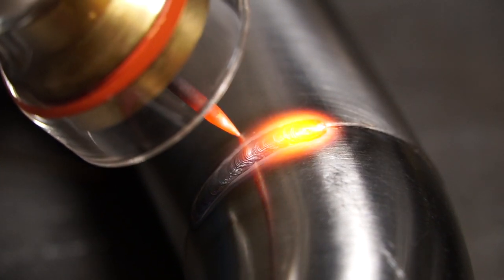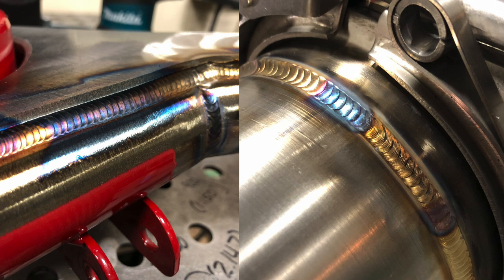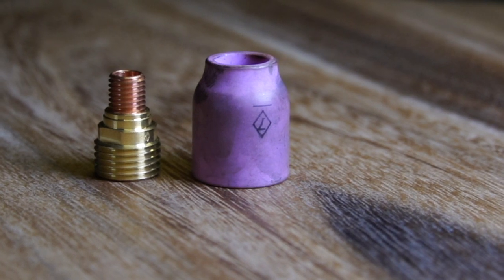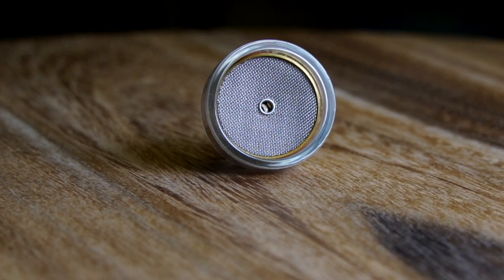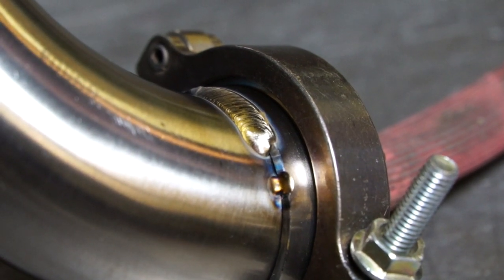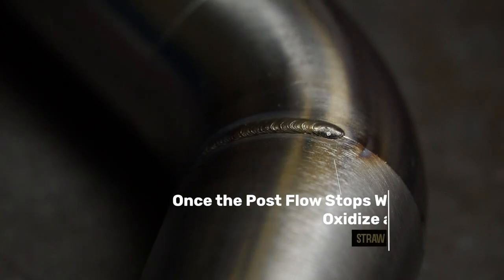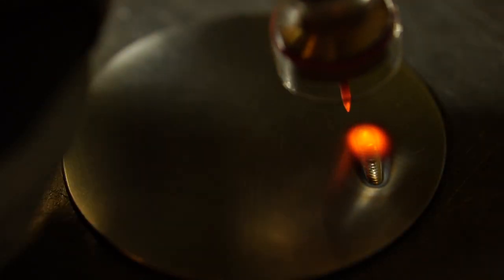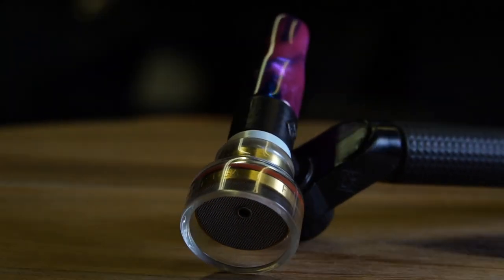How To Get Colorful TIG Welds on Stainless steel Tube Explained | Stainless Tig Welding Cup Tips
Whats up guys? Today we are talking about How To Get Colorful GTAW / TIG Welds on Stainless steel tube and other materials. This can relate to the automotive Fabrication industry when it comes to exhausts and turbo kits.

Lately the popularity of Pie Cut exhausts and Colorful Tig Welds has shot through the roof in the TIG Welding Industry. People have came to love the look and feel behind these Turbo Kits and Stainless Steel Exhausts..

In many industries Oxidation is not acceptable.. It is either not allowed On Tig Welded parts or the Oxidation must be removed with Passivation.. Basically an electrified rainbow removal wand.

I will Explain how Oxidation works and how you will be able to Achieve pretty colors in your decently long runs on Stainless Steel without harming the structure of Alloy. Oxidation exists where we can see it or not but the thickness of that layer determines the color when it comes to light transmission.

Over heating your Stainless Tube and Causing it to Be heat soaked when Welding can cause some serious issues with Oxidation and far worse things. Always be cautious about your amperage and try your best to move with an Adequate Welding Travel speed. Make sure you allow your material to cool when welding to avoid any damage to the part in some cases..Argon doesn't make up for excessive heat in the weld pool. This is key to keeping the material as cool as possible to achieve successful Colored or Colorless Tig Welds in the process of Gas Tungsten Arc Welding.

Gas lens kits have really revolutionized the welding world and there isn't anything wrong with small cups.. I just prefer using larger cups for aesthetic stainless welding and this what I'm getting across here. Learn the basics of oxidation and the key to getting colorful or colorless welds here!

Michael Furick Offers an amazing line of Flood cups that has completely changed the industry. @Mfurick can be found on instagram and I will link his website below in the description. He makes and sells Tig Welding Cups
and consumables all in house and he's an amazing dude.

Hourglassfab.com